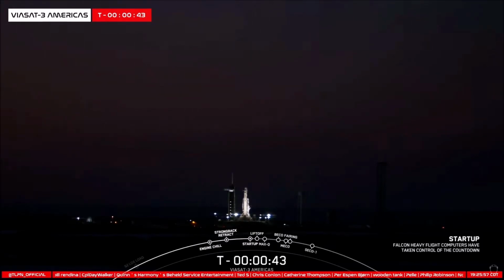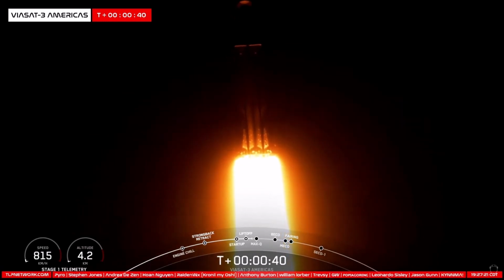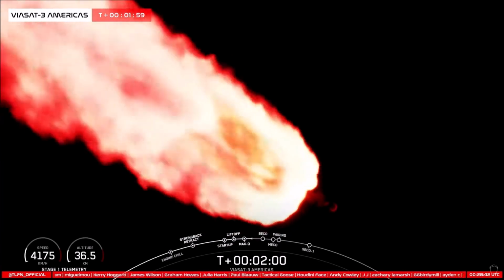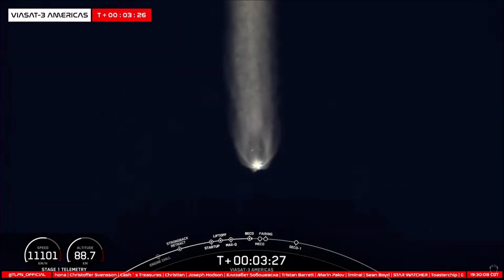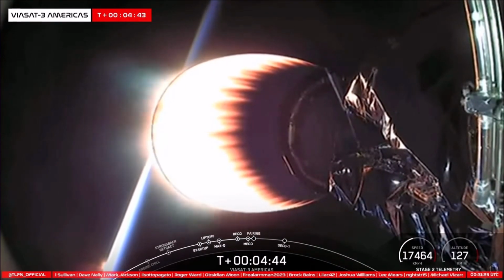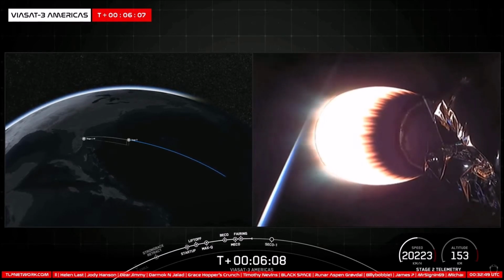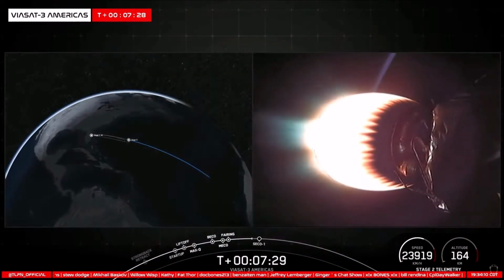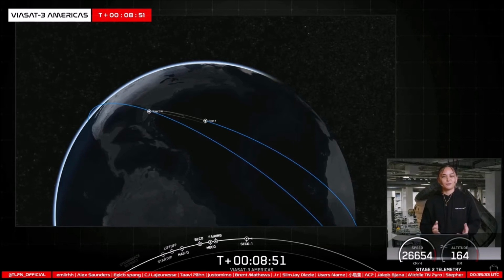SPACEX FALCON HEAVY VIASAT-3 🚀[ 2 ]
SpaceX effectue dans la nuit du 30 avril au 1er mai le deuxième vol du Falcon Heavy de 2023. C’est la fusée la plus puissante de l’entreprise américaine FALCON Heavy :
Hauteur : 70,1 m
Diamètre : 3.6 m / 11.6 m (avec boosters)
Masse: 1421 tonnes
Etages : 2 +2 propulseurs d'appoint
Propulseurs d'appoint : 18 Merlin 1D
Propulsion premier étage : 9 Merlin 1D
Propulsion deuxième étage :1 Merlin 1D
Ergols: RP-1 (kérosène spécialement raffiné pour les lanceurs spatiaux) et LOX (Oxygène Liquide)
Le transport d’un satellite de télécommunications (ViaSat-3), ainsi que d’autres charges utiles pour le compte d’Astranis et de Gravity Space. Pour ce tir, SpaceX va mobiliser le Falcon Heavy, sa plus puissante fusée opérationnelle. C’est le deuxième vol de l’année pour ce lanceur, après un tir réussi en janvier pour le compte de l’armée américaine et sa branche spatiale (Space Force).